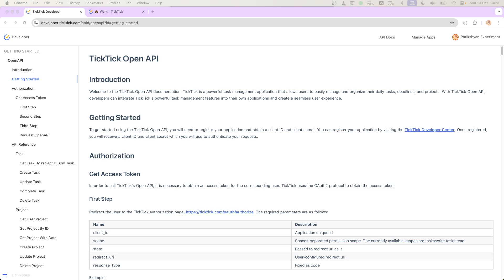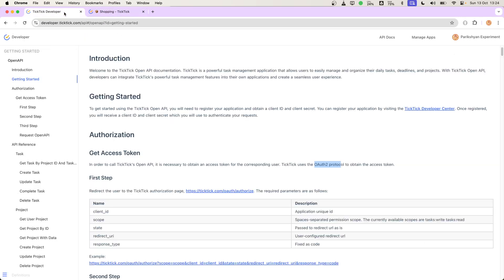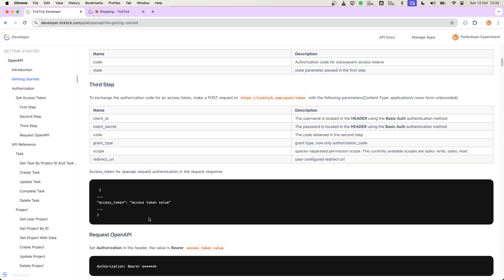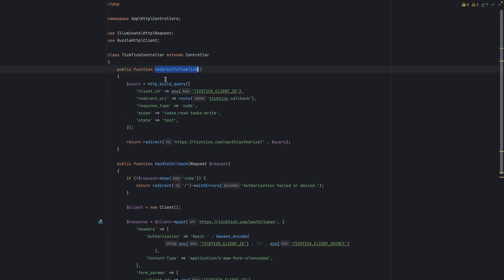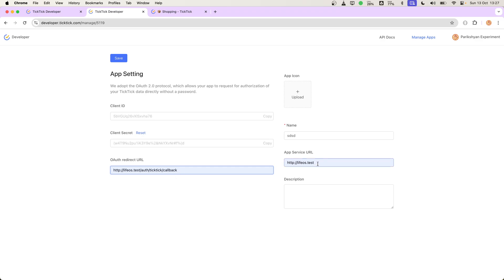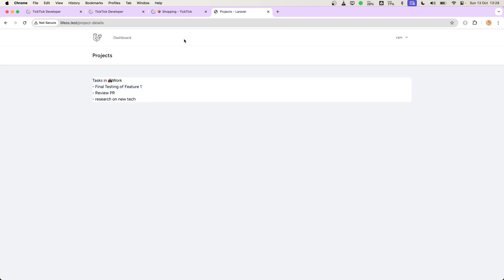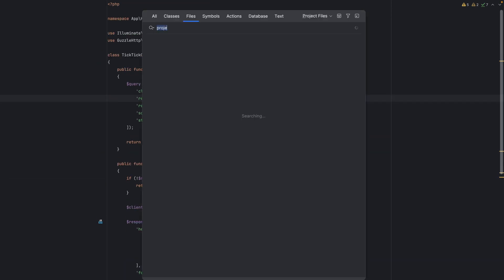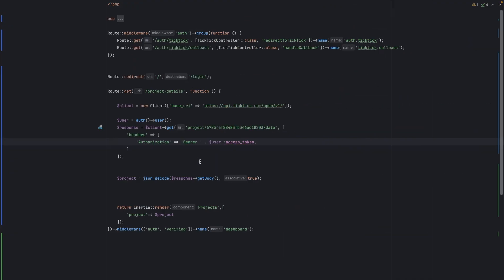OAuth2 Authentication in Laravel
Learn how to implement OAuth2 authentication in Laravel by integrating it with the TickTick API. In this video, I’ll walk you through the complete authentication workflow and show you how to consume API endpoints using OAuth2. Perfect for developers looking to secure their applications and work with third-party services!